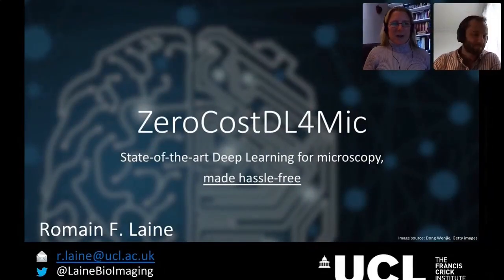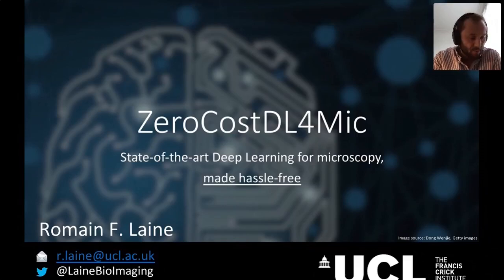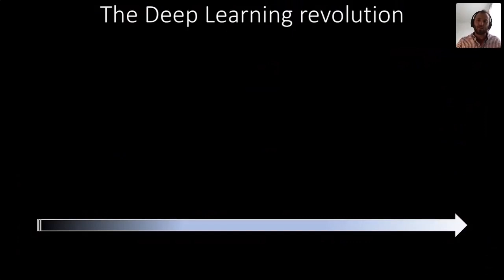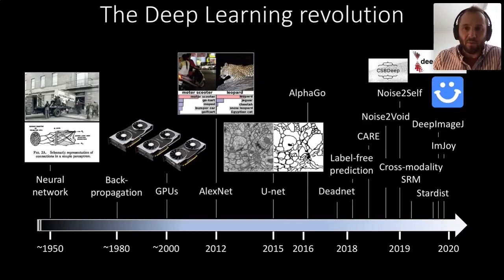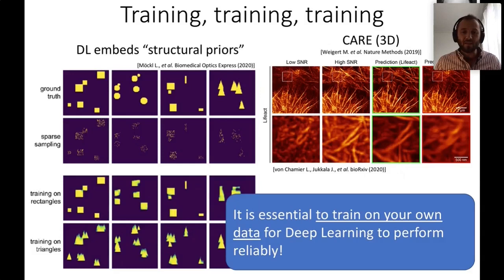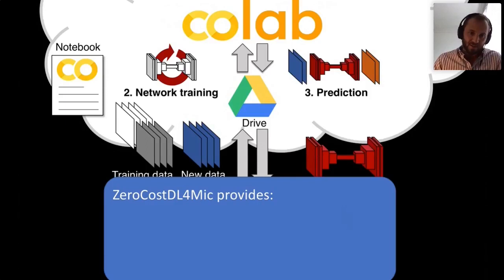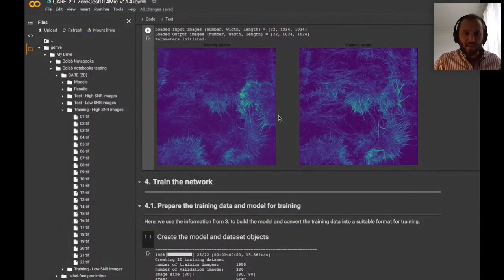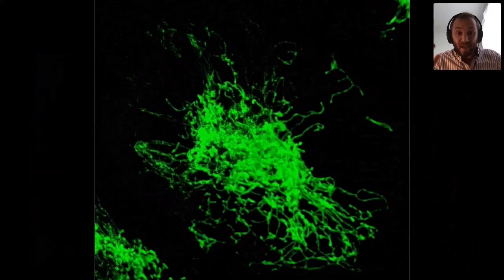Aurox Conference on Microscopy 2020 - Day 2 Session 1 - ZeroCostDL4Mic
Aurox Conference on Microscopy 2020 - Day 2 Session 1 - ZeroCostDL4Mic 'State of the Art Deep Learning for Microscopy' - Dr Romain Laine - THE MISSING TALK.  Lost due to technical issues this excellent talk was kindly re-recorded by Romain.  The original talk generated lots of interest and detailed questions and also provided an excellent basis for the sessions other talks on Image Analysis and AI.